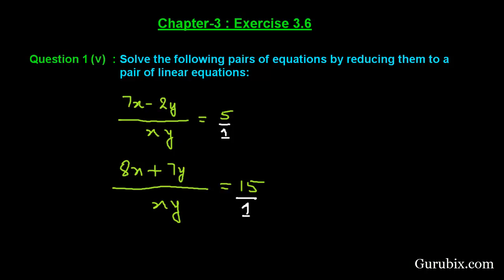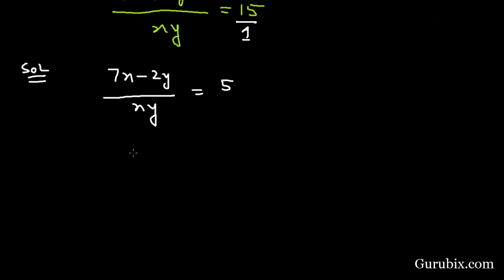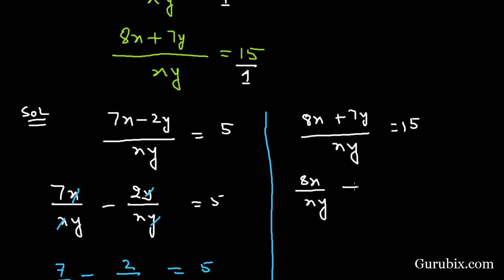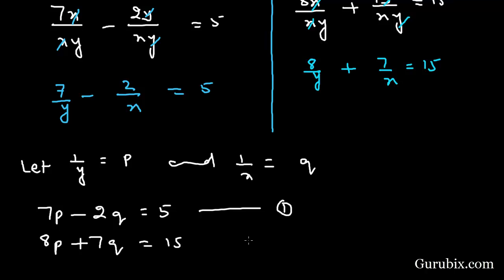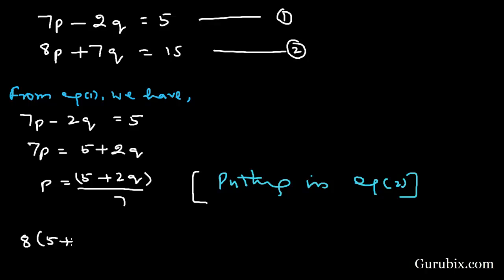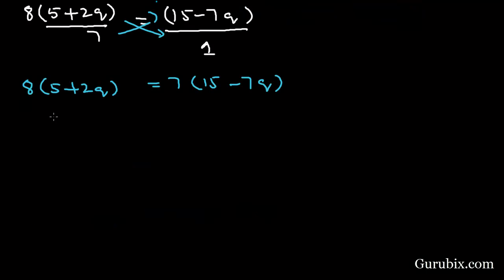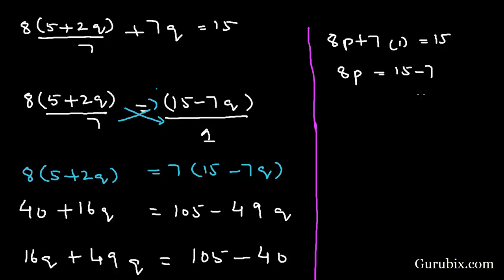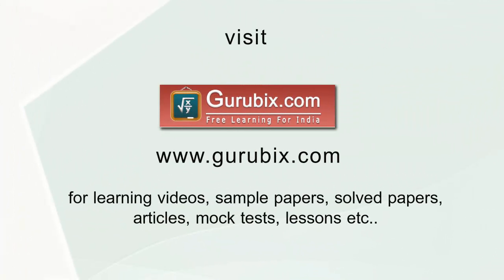Ex 3.6 : Q.1(v) : Solve the following pairs of equations ... Ch 3 | Math for Class X CBSE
In this video, we have solved a pair of equations by reducing them to a pair of linear equations and by using elimination method.